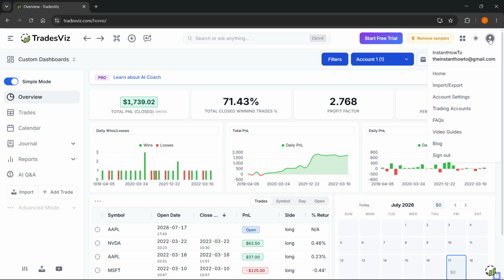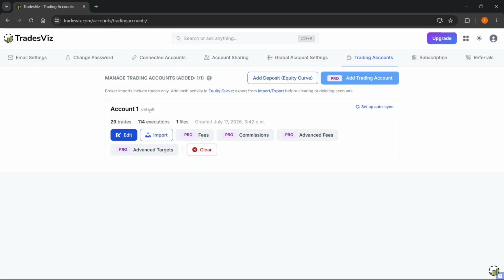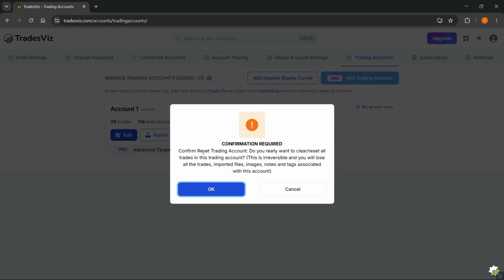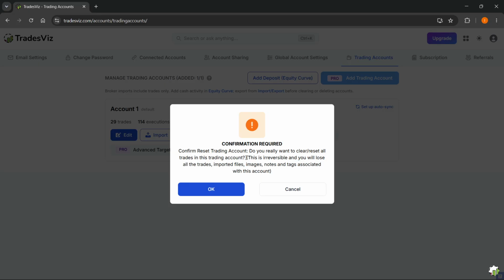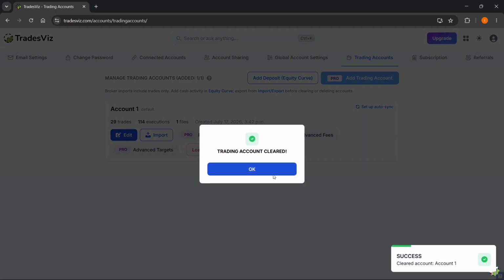How To RESET TradesViz (QUICK & EASY) 2026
In this video, I'll show you how to reset tradesviz. This is a full guide on how to restore your tradesviz settings and preferences in 2026. In case you've been trying to configure tradesviz back to its original state, this is the video you need to see!